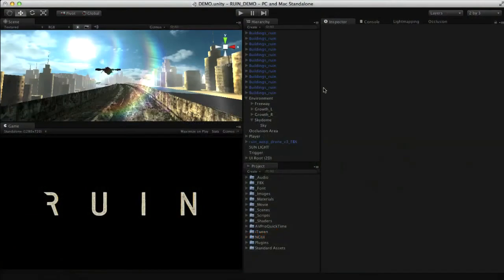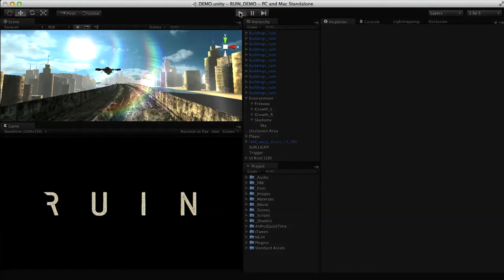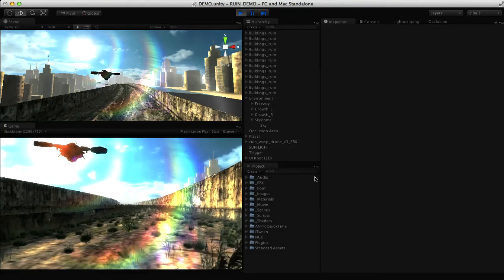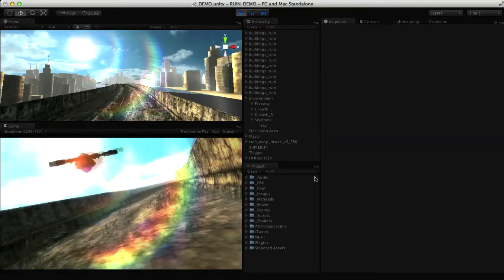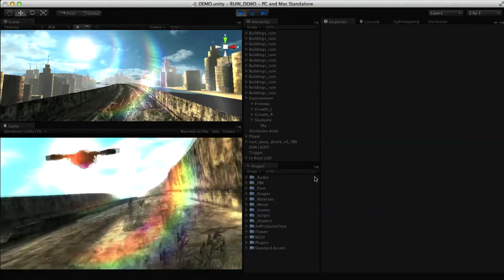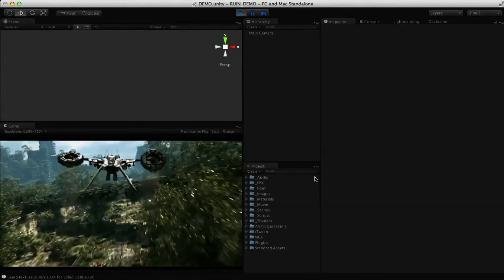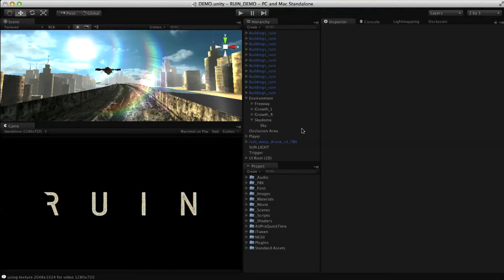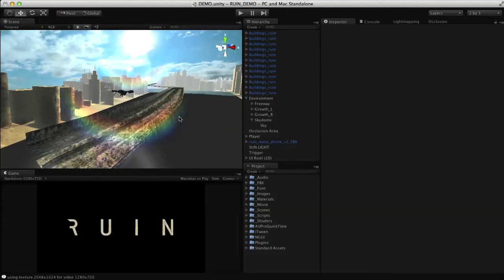Modo tutorial: The making of the Ruin game demo in Modo & Unity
FREE Tutorial Excerpt! This video by Wes McDermott came with his tutorial in issue xxx of 3D World magazine.